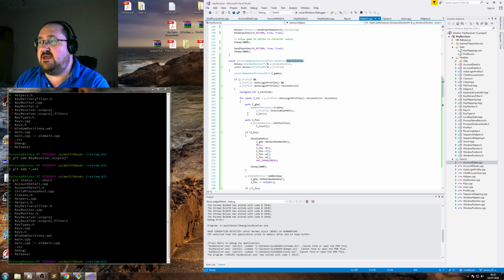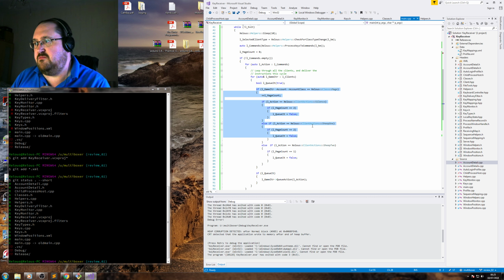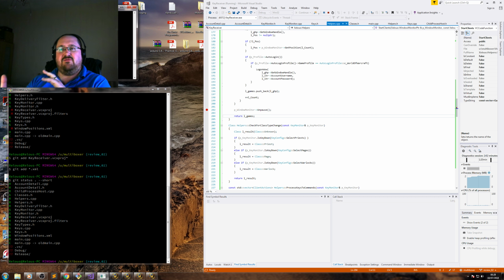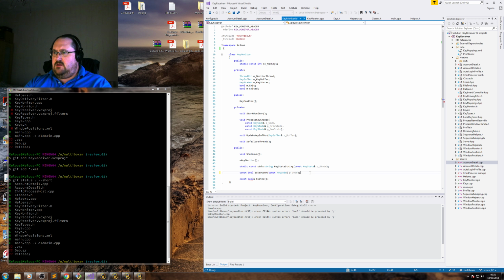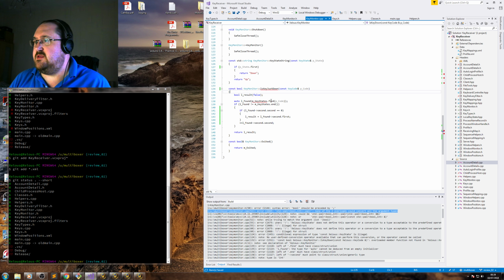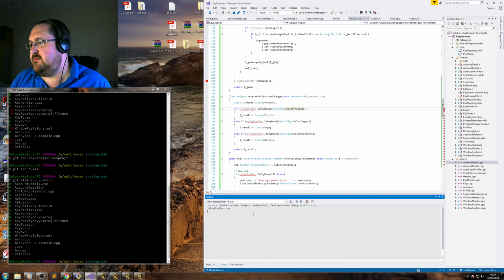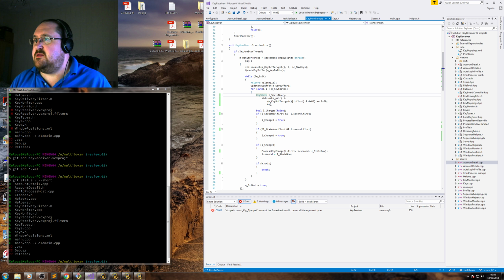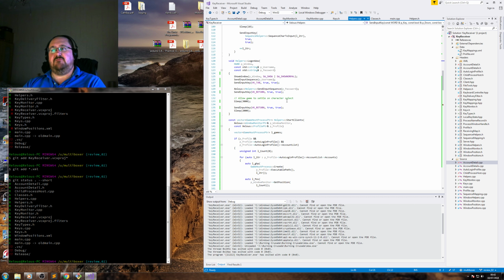WoW Multiboxer in C++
An update video to let you know I am reworking this project and getting ready to start some grouping experiments, the main focus in my spare time until the end of the week is working on tools to help configure (quickly) the profile and settings such that a key press (e.g. numpad 5) will result in the action I wish in each of the clients I'm auto handling.

You can go back and checkout the earlier multiboxer videos.

As an added bonus, you get to see me (in tired mode) debug a few lines of code.